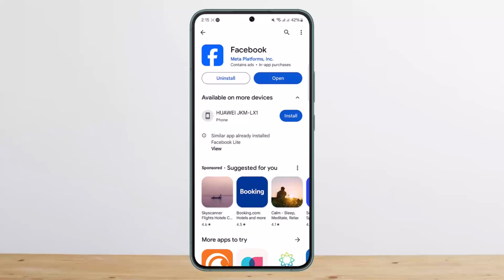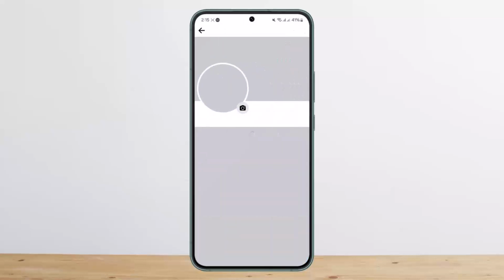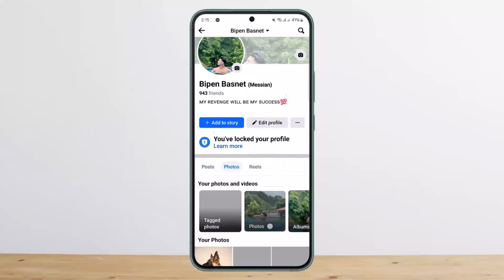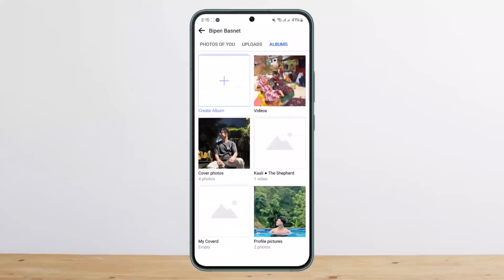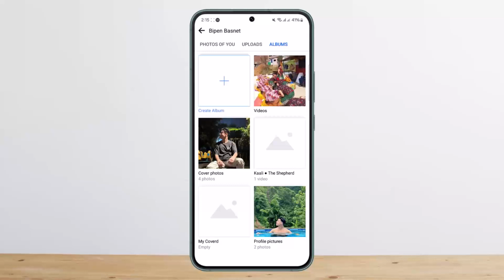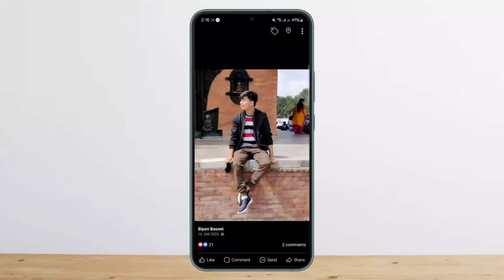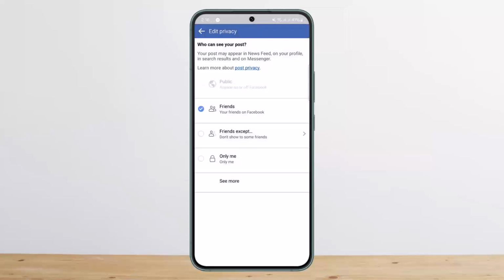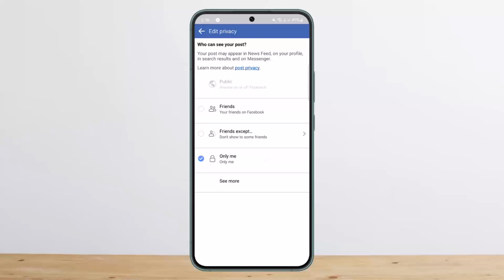How To Hide All Photos On Facebook From Public !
In this tutorial video, I will simply show you how to hide all photos on facebook. So just make sure to watch this video till the end.

~ Video Chapters:
0:00 Introduction
0:12 Hide All Photos On Facebook
1:04 Outro